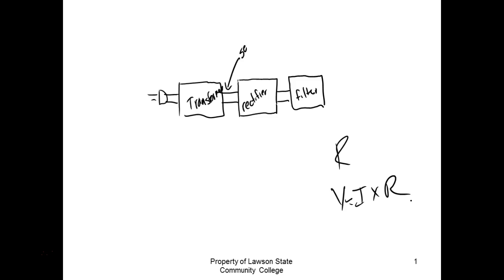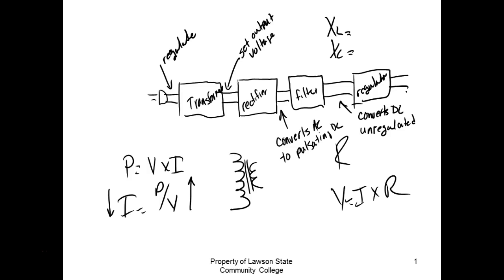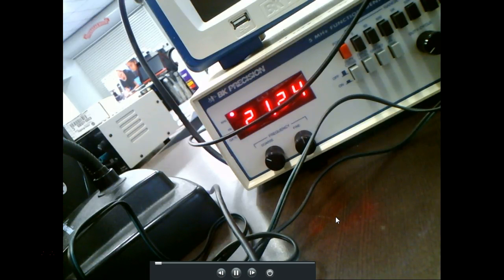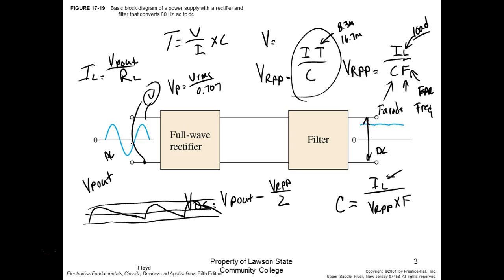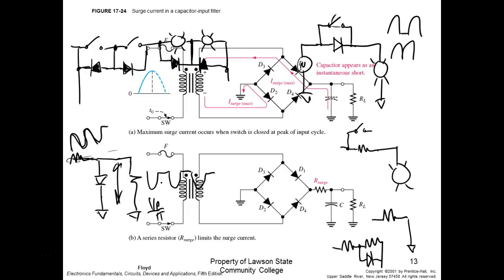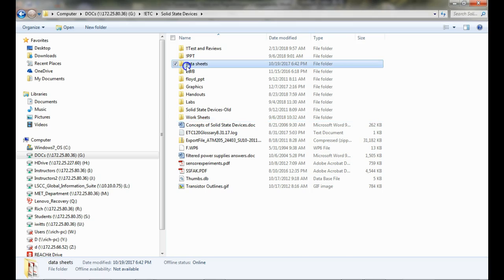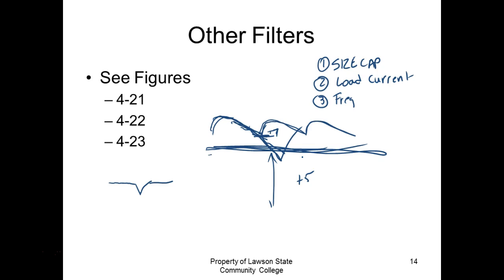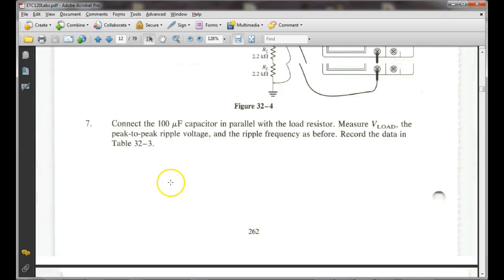ETC120_PS_Unfiltered_Filtered_3TerminalRegulators